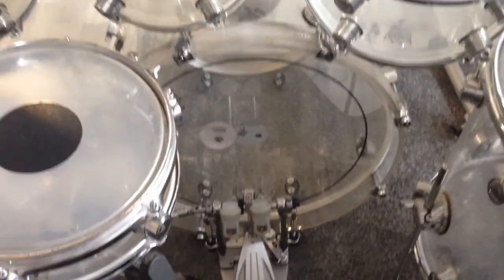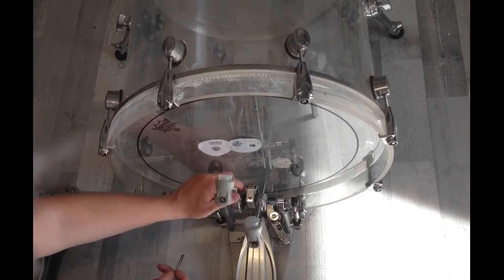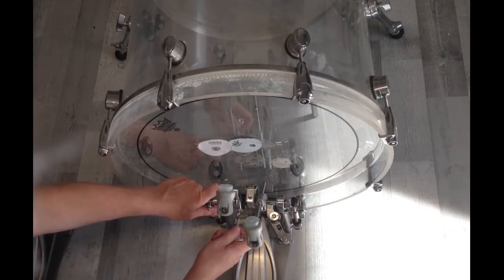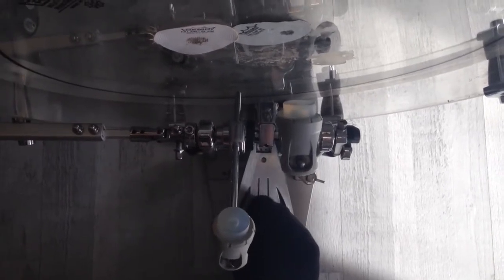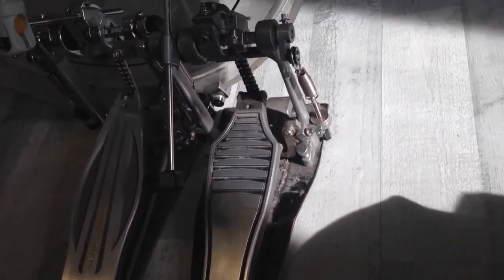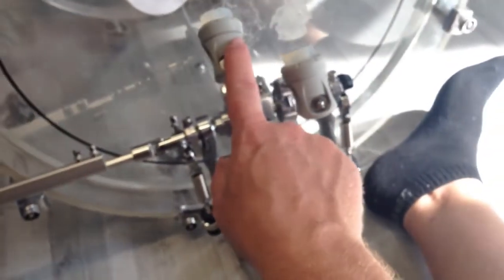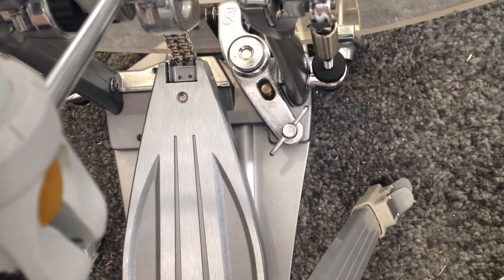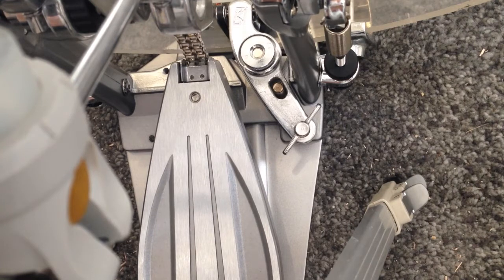Tweaking My New Tama Speed Cobra 910 To My Personal Preferences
I tweak this Pedal to my personal preferences.

Sorry for my bad englisch and camera quality today